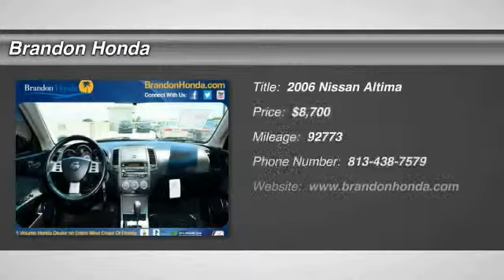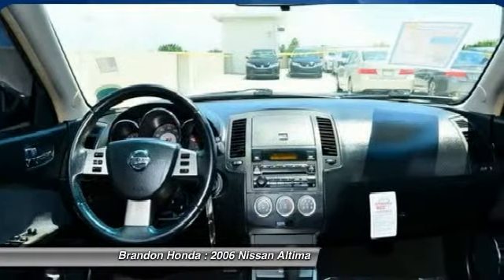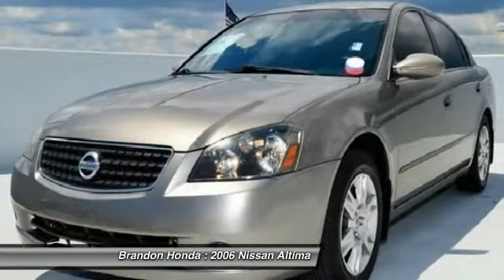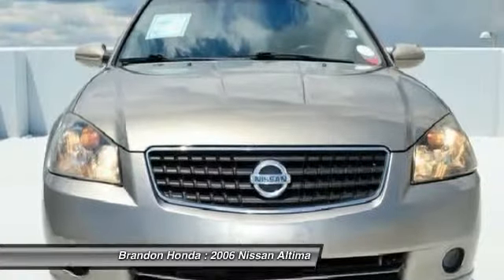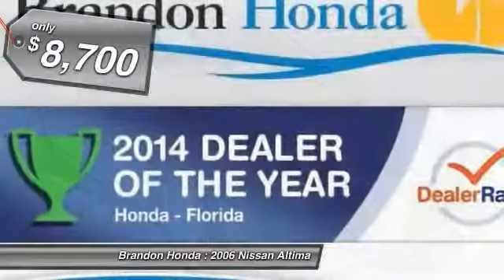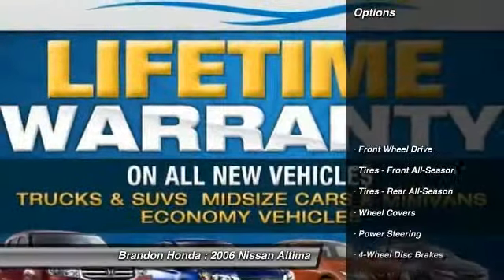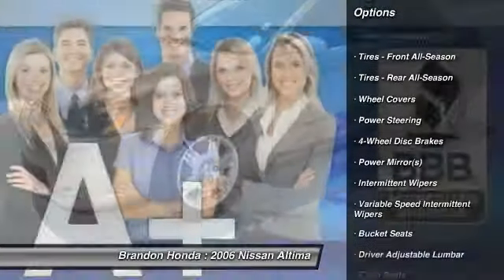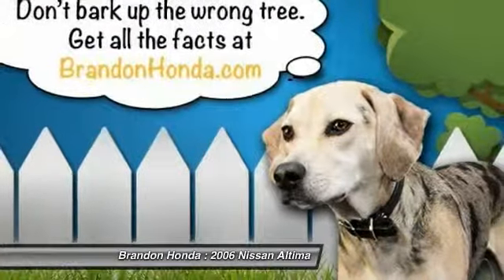2006 Nissan Altima Tampa FL A226702A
2014 Honda Accord Tampa FL
2014 Honda Civic Tampa FL
2014 Honda CR-V Tampa FL
2014 Honda CR-Z Tampa FL
2014 Honda Crosstour Tampa FL
2014 Honda Insight Tampa FL
2014 Honda Odyssey Offer
2014 Honda Odyssey Tampa FL
2014 Honda Pilot Offer
2014 Honda Pilot Tampa FL
2014 Honda Ridgeline Tampa FL
2015 Honda Accord Tampa FL
2015 Honda CR-V Tampa FL
2015 Honda Fit
2015 Honda Odyssey Tampa FL
2015 Honda Pilot Tampa FL
2006 Nissan Altima 2.5 S - $8700

Brandon Honda
9209 East Adamo

The car you've always wanted! Call and ask for details! Thank you for taking the time to look at this good-looking 2006 Nissan Altima. J.D. Power and Associates gave the 2006 Altima 4 out of 5 Power Circles for Overall Initial Quality. New Car Test Drive said it ...stands out for its bold styling, and its bold design is backed up by strong performance... A spacious car that gets great fuel mileage... Why torture yourself driving a small commuter box up and down the highway every day when you can ride in roomy comfort. New price is plus tax, tag, title, and dealer/handling fee of $847, and third party private tag agency fee of $95 that includes cost and profit to the dealer for items such as inspecting, cleaning, and adjusting vehicles, and preparing documents related to the sale. The price does not include destination fee and Manufacturer or dealer accessory costs. Labor and installation vary. Price includes all applicable Honda dealer and consumer incentives. All offers are mutually exclusive. All used prices are plus tax, tag/title, reconditioning costs if required, and dealer fee of $847, and third party private tag agency fee of $95 that includes cost and profit to the dealer for items such as inspecting, cleaning, and adjusting vehicles, and preparing documents related to the sale. All offers are mutually exclusive. All vehicles are subject to prior sale.